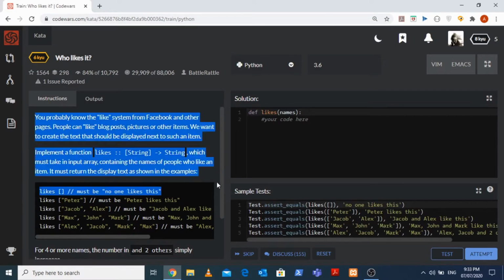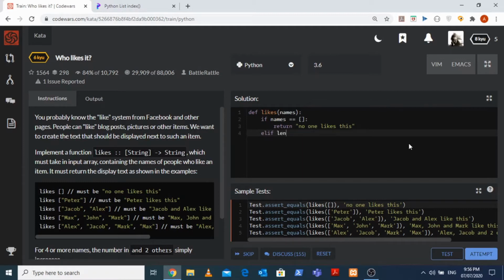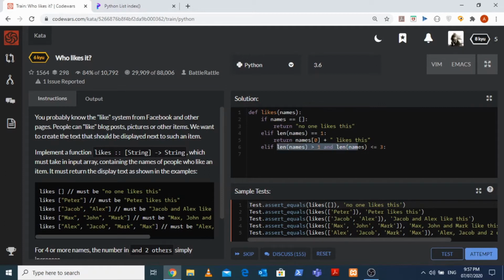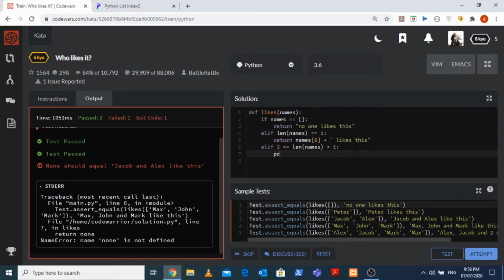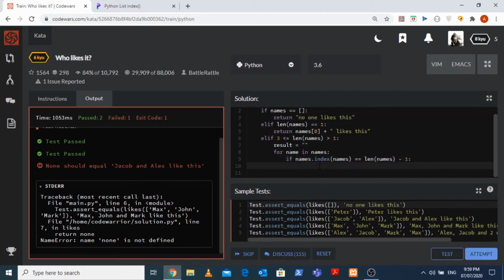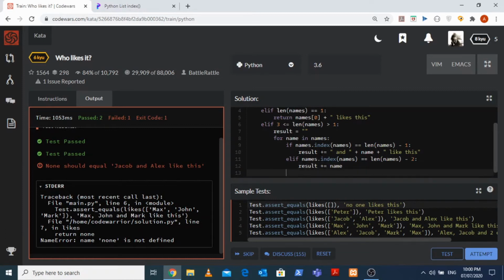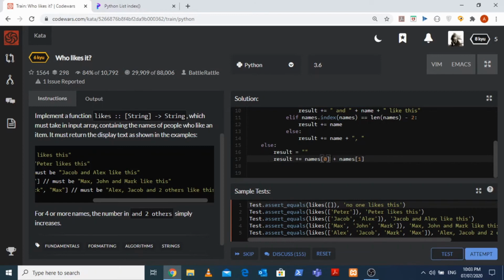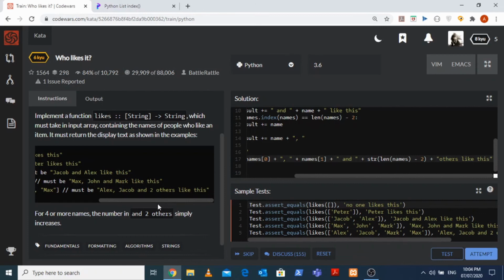Becoming a Code Warrior (Video 1) - Implementing the Facebook like system. Codewars Challenge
This is the first video in my daily series named 'Becoming a Code Warrior'. In this series, I attempt different code questions on different coding platforms. This episode deals with a code problem on codewars, which tasks with implementing the Facebook like system. I used python in delivering the code.